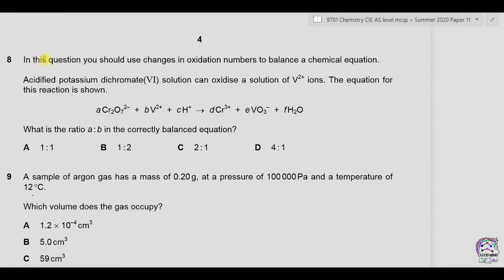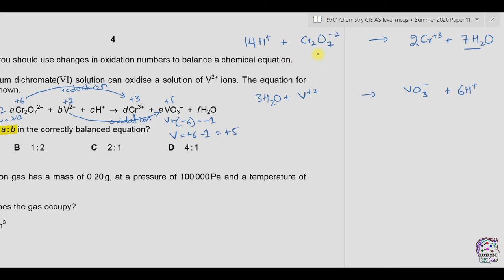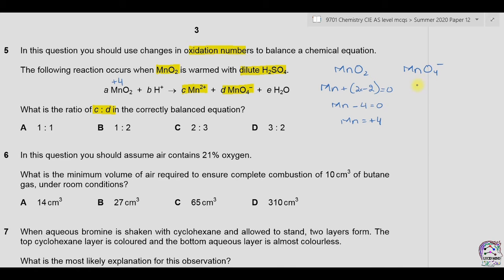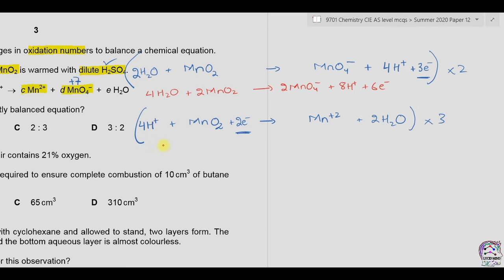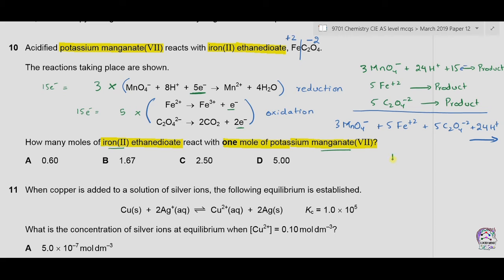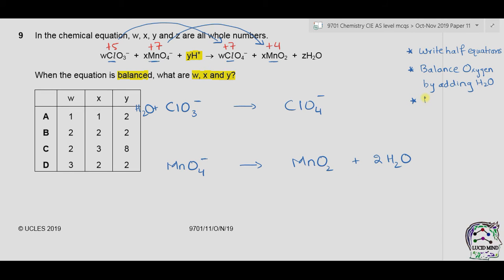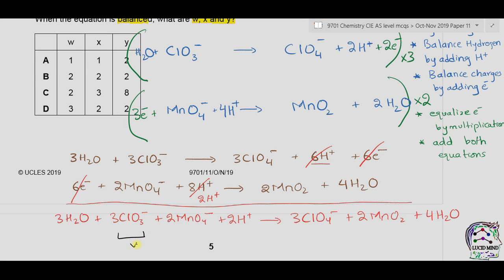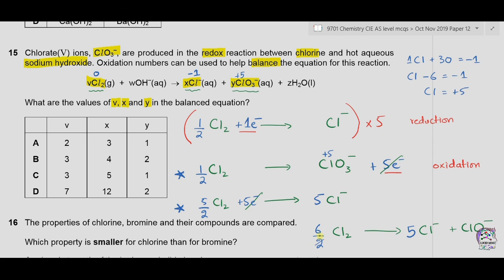Balancing Redox Equations | Oxidation Number Half Reaction Method | A level Compiled Solved Question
Remember "You can do what i cannot do. I can do what you cannot do. Together we can do great things" -Mother Teresa
Thanks in Advance, You are amazing, I am Grateful :)

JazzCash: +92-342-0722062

Bank Transfer:
SWIFT/BIC Code: UNILPKKA
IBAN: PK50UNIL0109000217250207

The topic explained is "Balancing REDOX equations using Oxidation Number and Half Reaction Method" The equations provided are in Neutral, Acidic and Basic medium

Steps in balancing redox reaction:
Step 1: Separate the half-reactions.
Step 2: Balance elements other than O and H.
Step 3: Add H2O to balance oxygen.
Step 4: Balance hydrogen with protons.
Step 5: Balance the charge with e-.
Step 6: Scale the reactions so that they have an equal amount of electrons.
Step 7: Add the reactions and cancel out common terms.

What is the difference between the oxidation number method and the half-reaction method?
There is no real difference between these methods.

In the oxidation number method, you determine the oxidation numbers of all atoms, then you multiply the atoms that have changed by small whole numbers.
You are making the total loss of electrons equal to the total gain of electrons, then you balance the rest of the atoms.

In the half-reaction method, you determine the oxidation numbers and write two half-reactions. Then you multiply them by small whole numbers to make the loss and gain of electrons equal. Then you add the two half reactions together and balance the rest of the atoms.

Timestamps:

00:00 Introduction
00:17 Question no. 1   aCr2O7 2– + bV2+ + c H+ → dCr3+ + eVO3 – + fH2O
07:16 Question no. 2   a MnO2 + b H+ → c Mn2+ + d MnO4 – + e H2O
12:44 Question no. 3   MnO4 – + 8H+ + 5e– → Mn2+ + 4H2O
                                                                    Fe2+ → Fe3+ + e–
                                                             C2O4 2– → 2CO2 + 2e–
16:37 Question no. 4   wClO3 – + xMnO4 – + yH+ → wClO4 – + xMnO2 + zH2O
24:27 Question no. 5   vCl 2(g) + wOH– (aq) → xCl – (aq) + yClO3 – (aq) + zH2O(l)